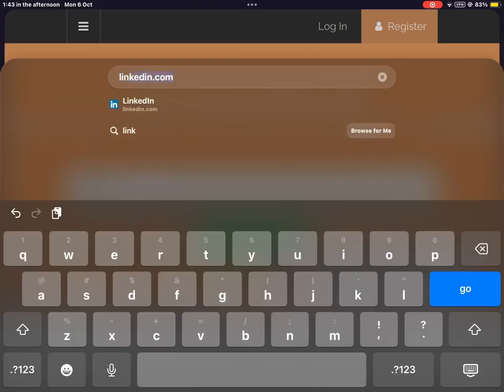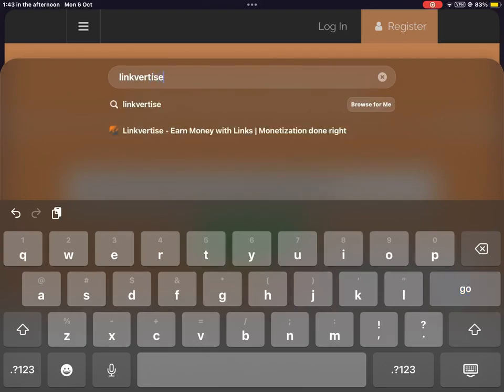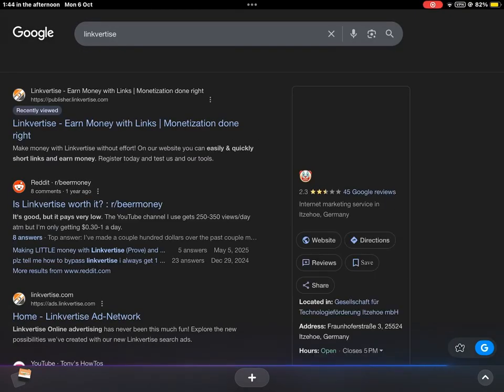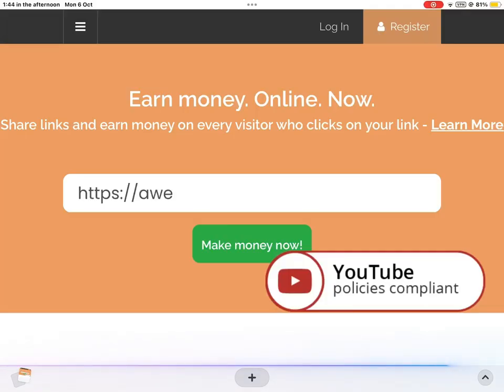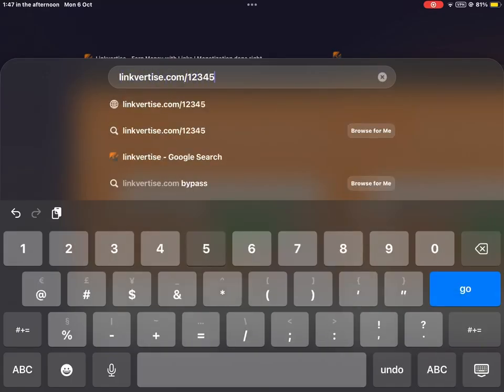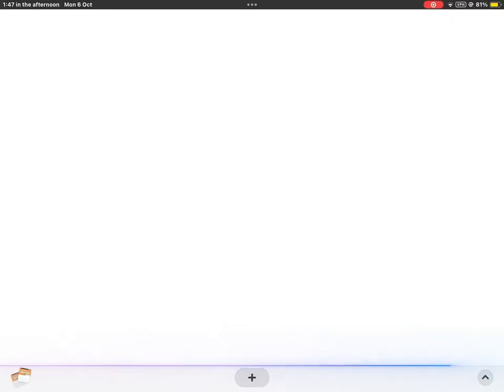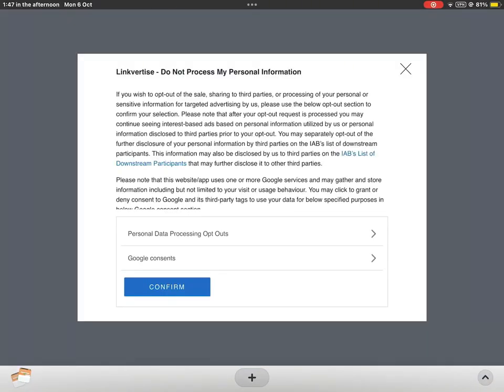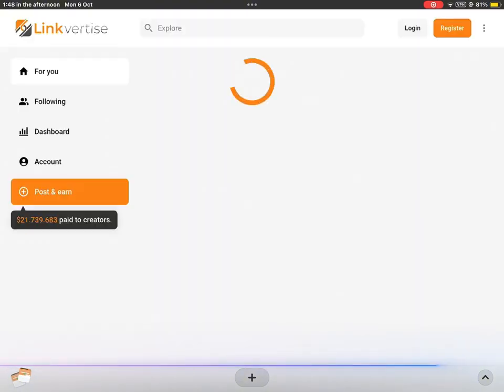How to fix Linkvertise making you wait 1 hour Guide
😩 Tired of Linkvertise forcing you to wait an hour? ⏰ This updated guide shows how to fix the “1-hour wait” issue fast and access your links instantly! 🔗
💡 Simple browser tweaks + verified steps to save your time.